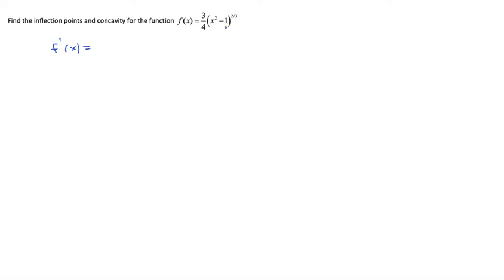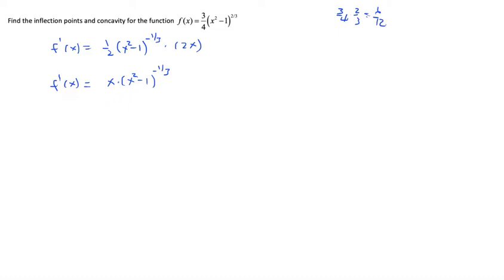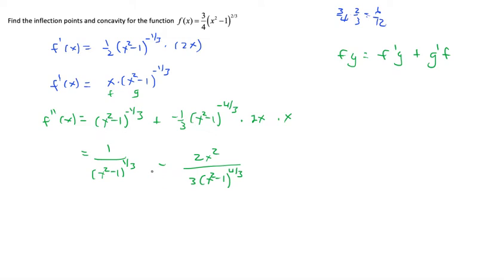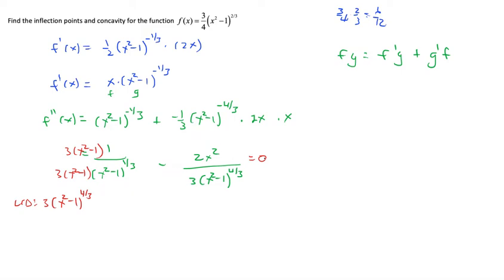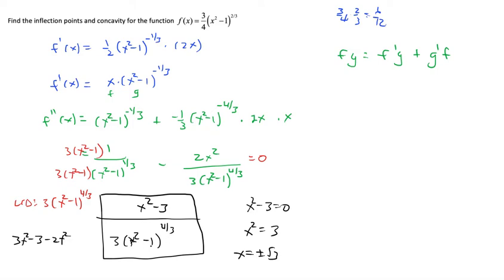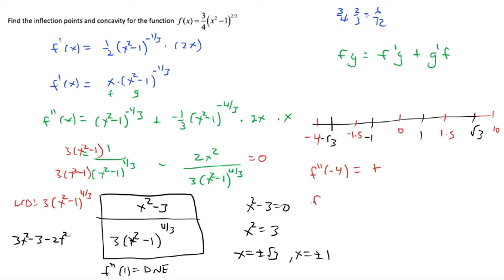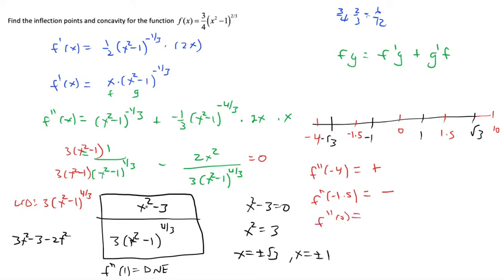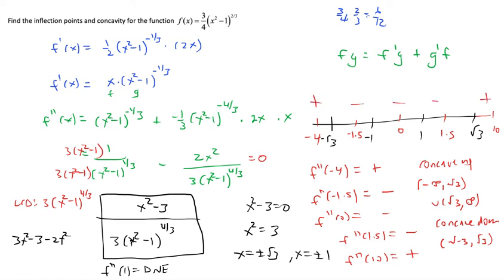181 4 4 3